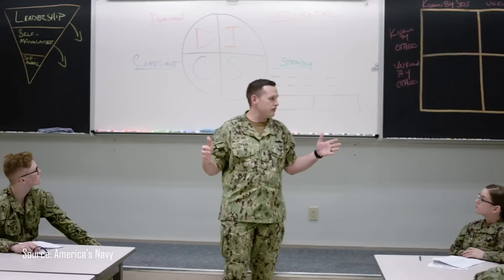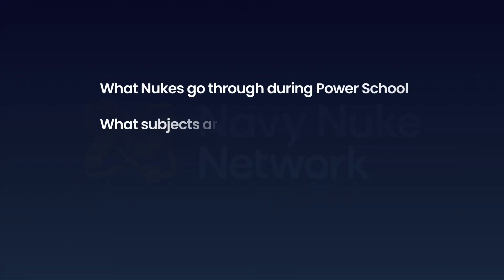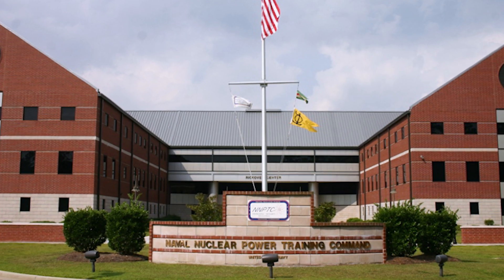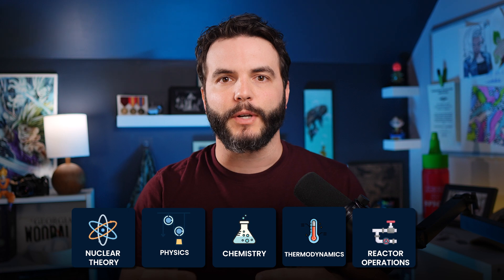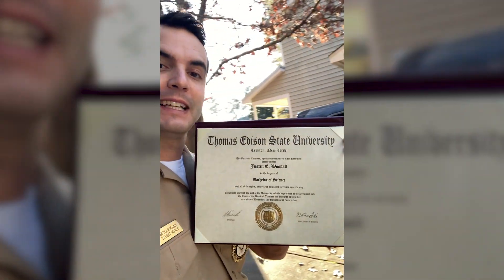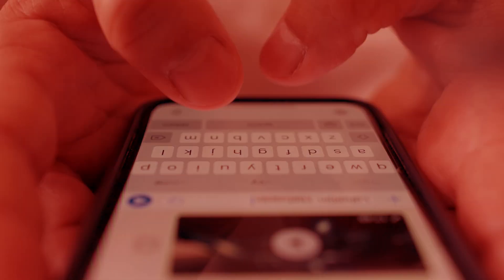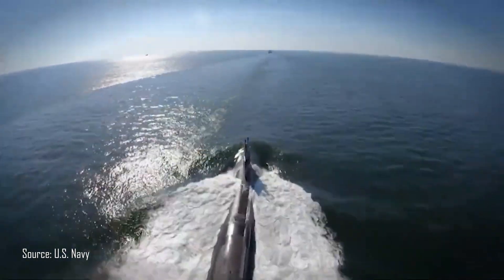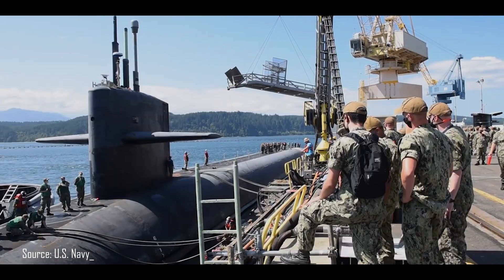The Hardest School in the Military - Pt 2 - Nuclear Power School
This is Part 2 of a 3-part series that explains the Navy Nuclear Training Pipeline — widely regarded as the hardest school in the entire U.S. military.

In this episode, Justin takes viewers inside Nuclear Power School, the academic core of the program. With a curriculum built around physics, thermodynamics, reactor principles, and electrical theory, Power School develops nuclear operators who can perform under pressure and solve complex technical problems in real time.

For employers, this video offers critical insight into the caliber of training Navy Nukes receive — and why they excel in demanding civilian roles across energy, engineering, manufacturing, data centers, and more. Their ability to master complex systems under high-stress conditions sets them apart in any workforce.